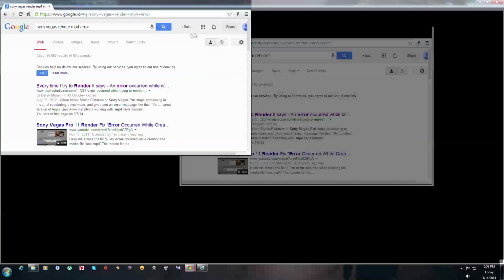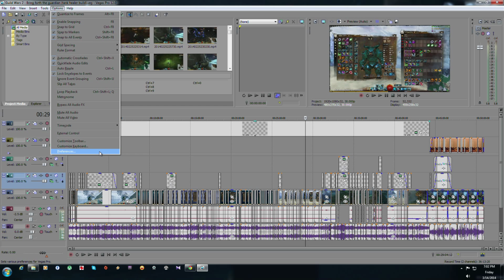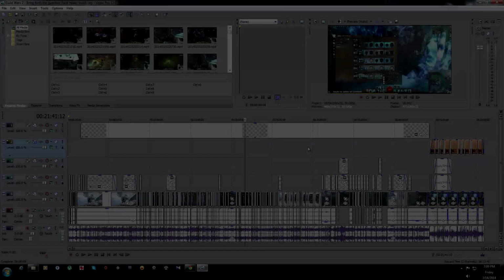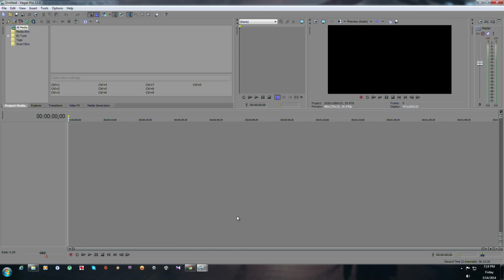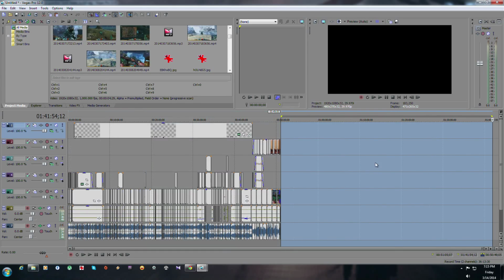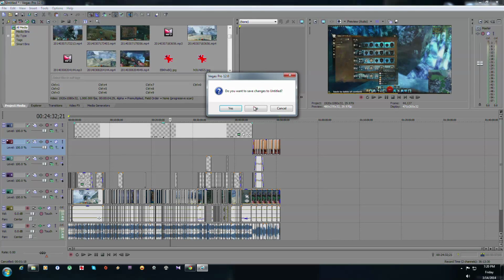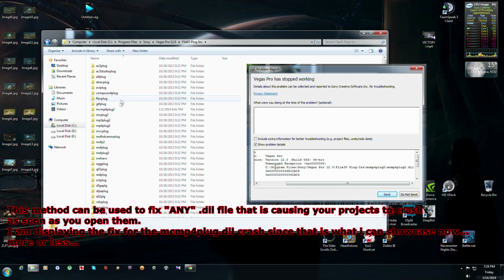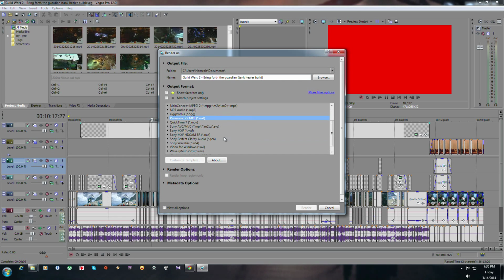Solution for... SonyVegas pro 11&12 black screen, render crashes, unkown error, .dll errors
aaaaaaandd... most important of all, i've included a possible solution for when your SonyVegas projects crash upon opening. That basically means you can't even salvage part of your work... you just have to start over.

I hope these solutions will work for you guys as well. If they do don't hesitate to like and share this video, so it gets higher rated... so that more people can benefit from this knowledge... cause i know how frustrating it can get, believe me.